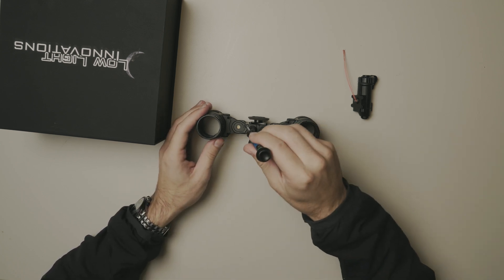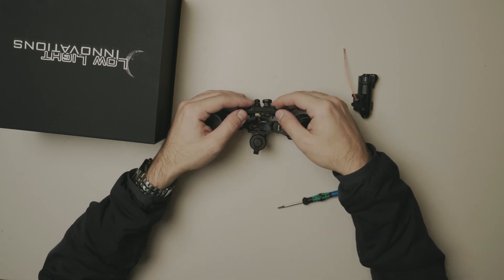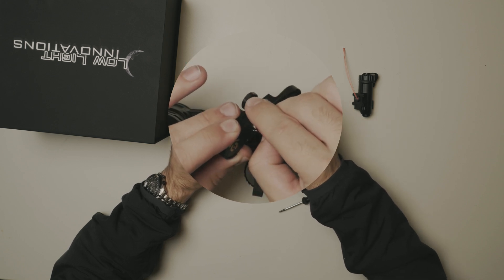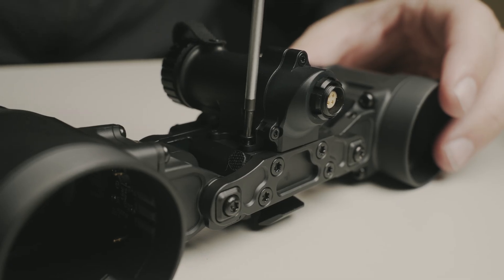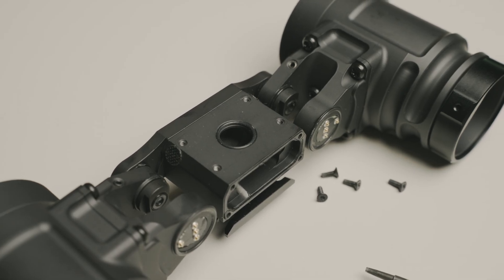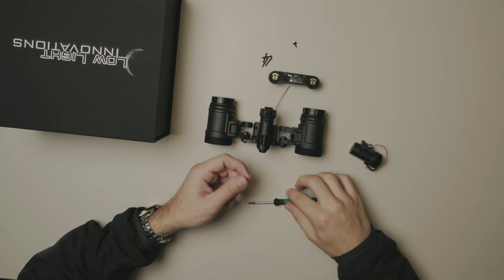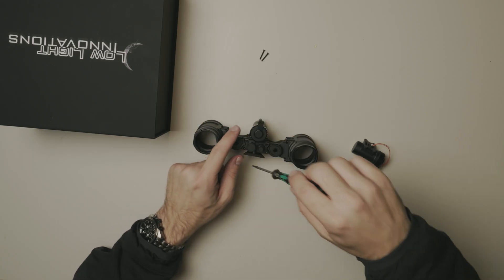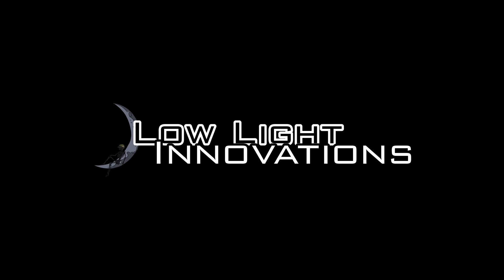LLI | UBC | UNIVERSAL BATTERY COMPARTMENT INSTALL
This is our short simple guide to show how to swap your current standard CR123A battery compartment to our new U.B.C (Universal Battery Compartment)

---Chapters---
0:00 - Intro
0:10 - Front Bridge Removal
1:10 - Wire Disconnect
1:30 - Battery Compartment Removal
2:30 - UBC Install
3:17 - UBC Plug Connect
3:55 - Front Bridge Assembly
5:23 - End